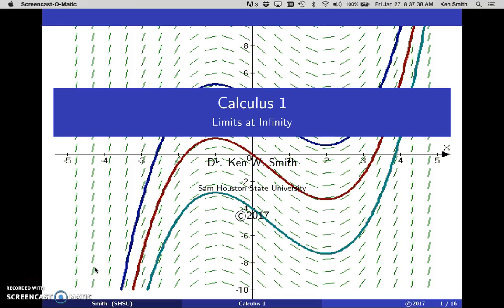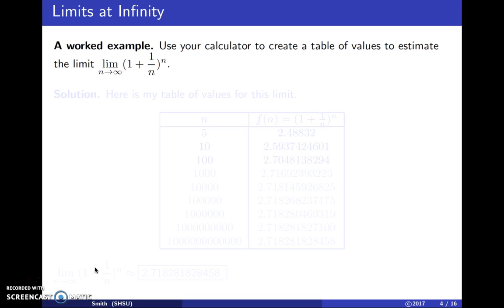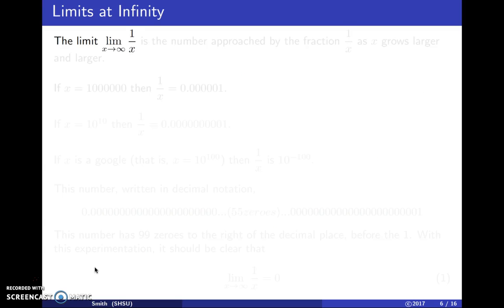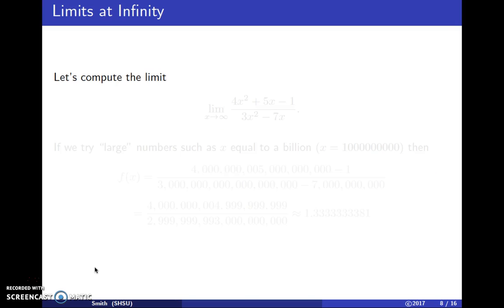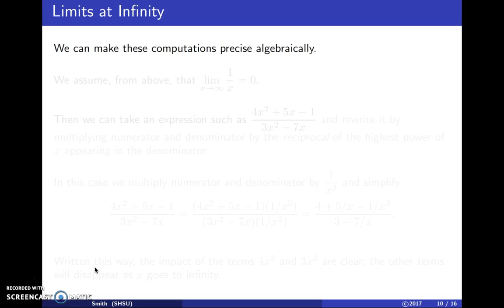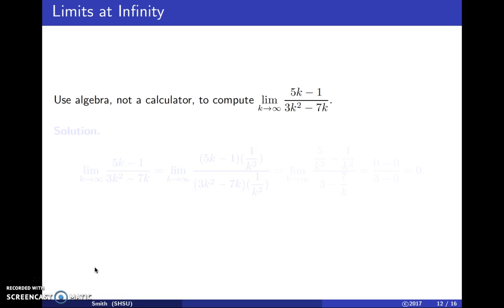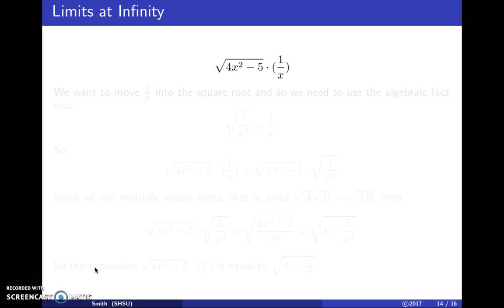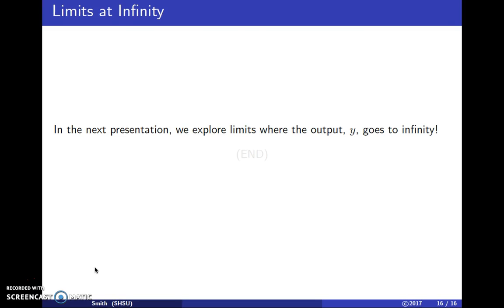MATH 1420 1 5a Limits as x Goes to Infinity